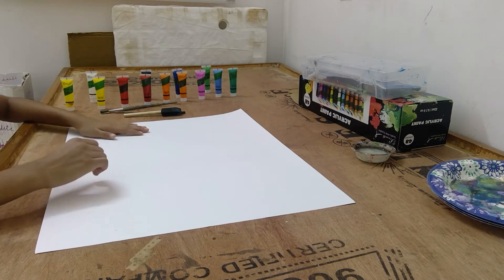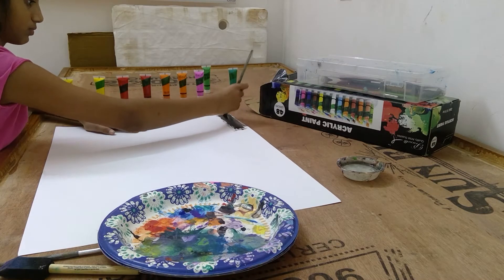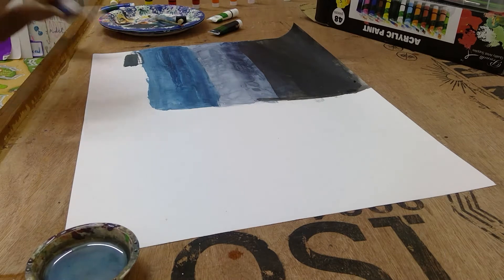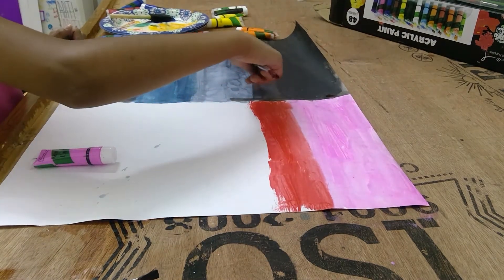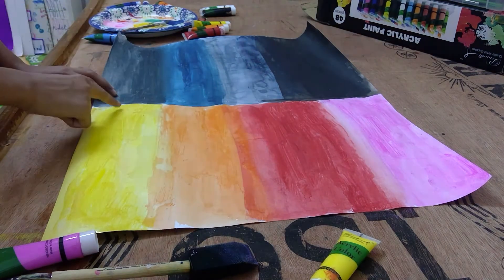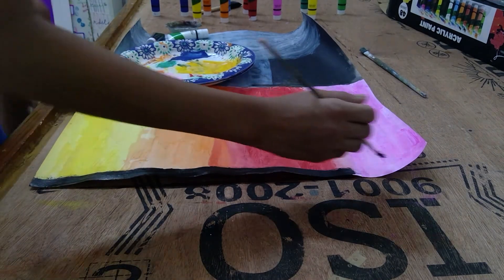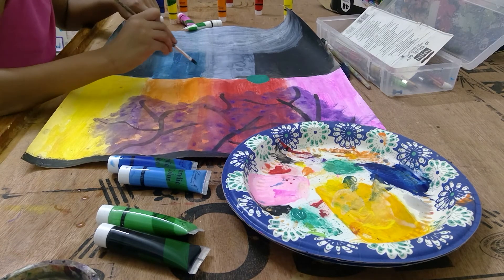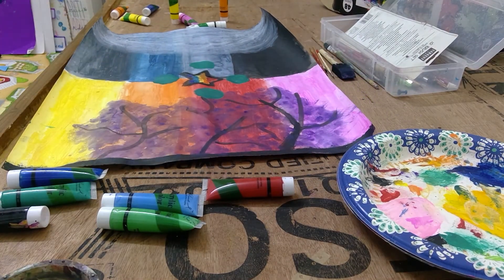Half sundark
This video showcases of how to make a beautiful half sunset and half night with details like the moon and tree.